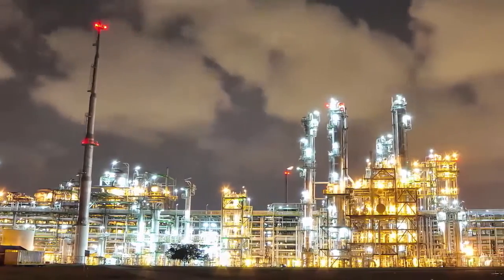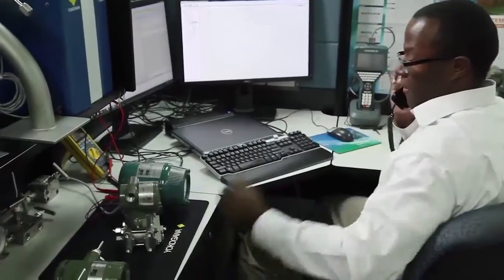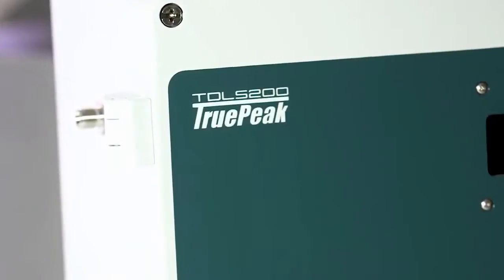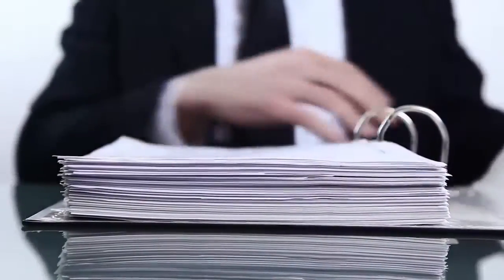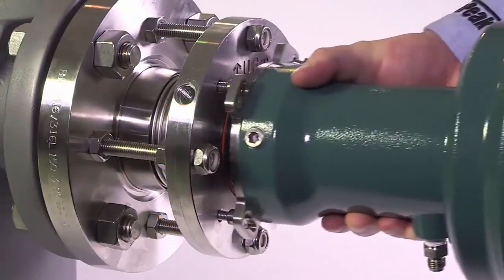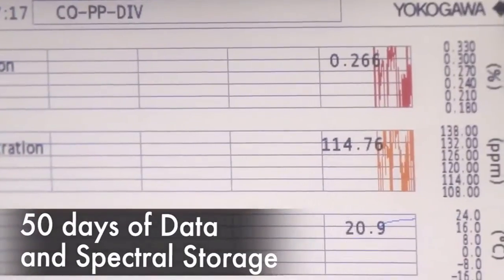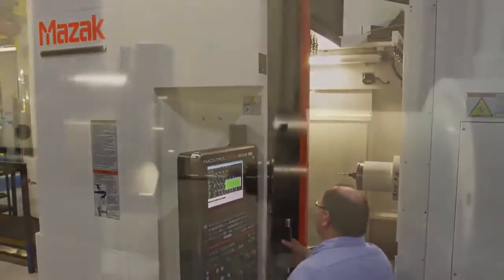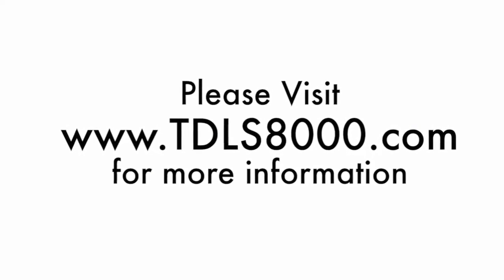Tunable Diode Laser Spectrometer - The Yokogawa TDLS8000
The platform design is for in situ measurements which negate the need for sample extraction and conditioning.

The non-contacting sensor allows for a variety of process types including corrosive, abrasive and condensing.

Typical gases measured include:
• Oxygen in process and combustion applications. Process temperatures can be as high as 1,500ºC, and process pressures can be as high as 1 MPa abs. Measurement span is typically between 1% and 25% oxygen.

• Carbon monoxide in process and combustion applications. Process temperatures can be as high as 1,500ºC. Two versions are available, high sensitivity with ppm detection limits, and standard sensitivity for higher ppm and percent level CO measurement

• Moisture in corrosive and aggressive process streams. Measurement down to the sub-ppm level is available for some applications

Manufactured by Yokogawa.

Arjay Automation, Inc.